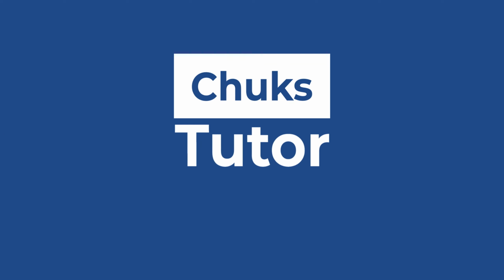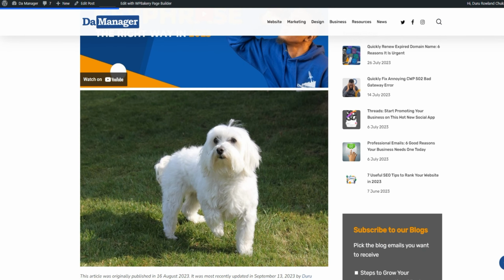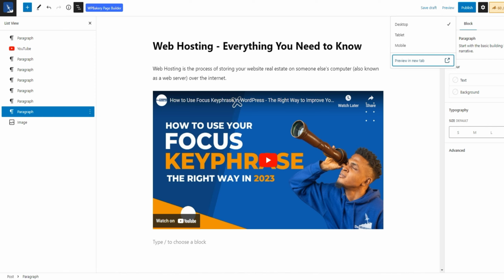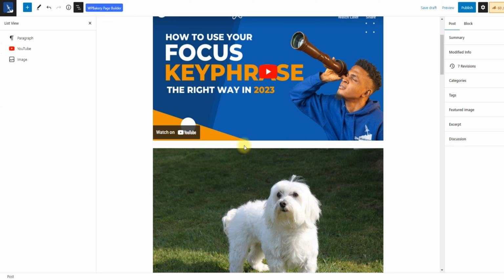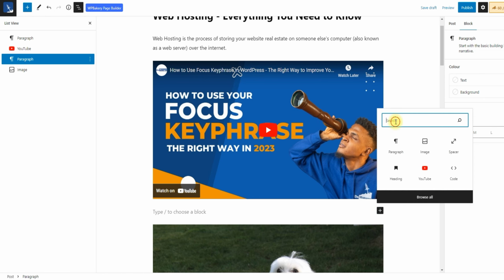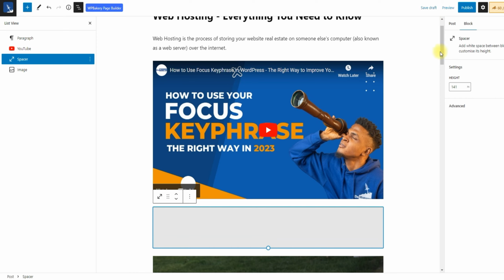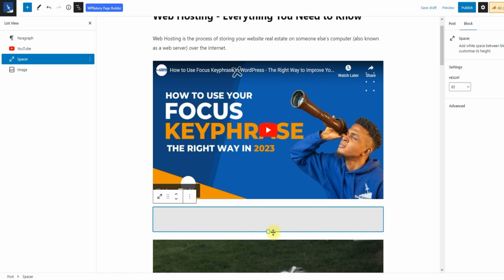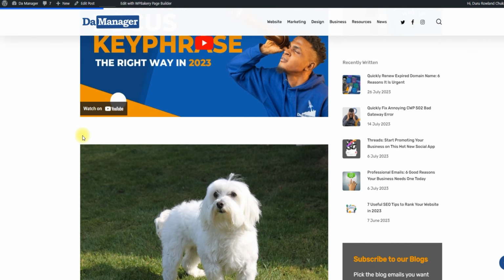How To Add Spaces Between Media Blocks in WordPress || WordPress Tutorial 2023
If you've ever struggled with arranging media blocks in your editor then this video is for you.

In this step-by-step tutorial, we'll discover how to add spaces between your images, videos, and more in your WordPress editor.